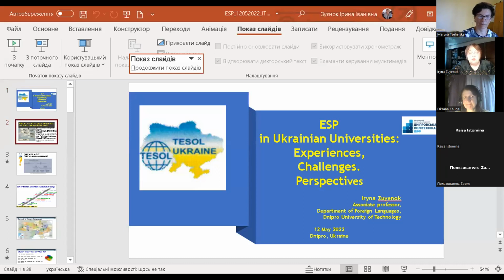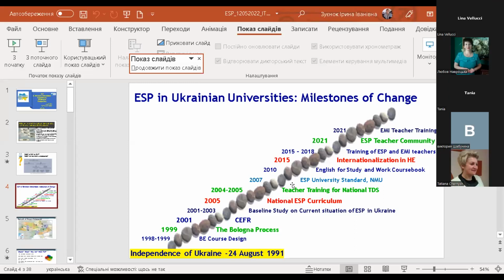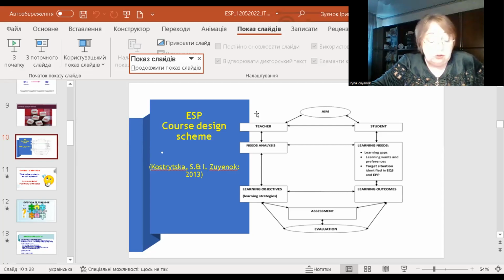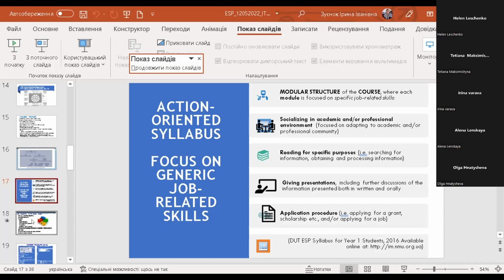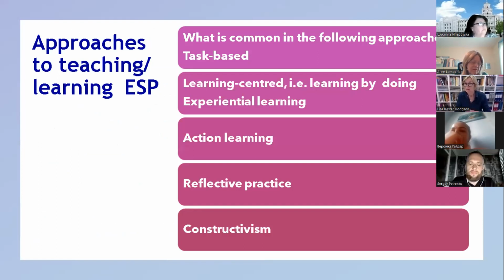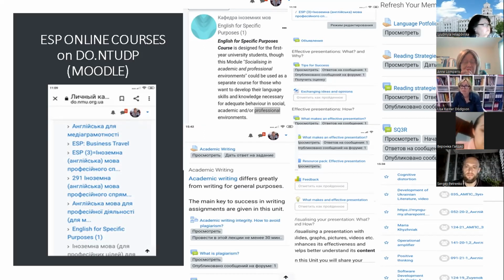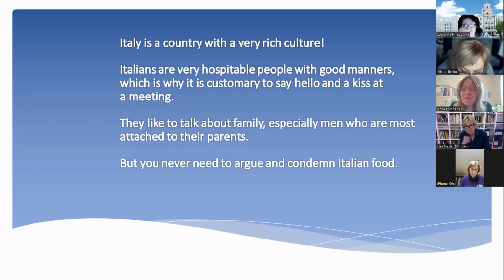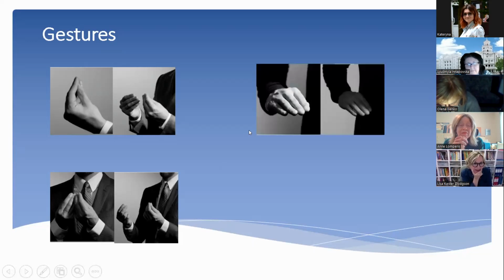ESP in Ukrainian Universities: Experiences, Challenges, Perspectives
4th Meeting of TESOL-Italy and TESOL-Ukraine Join Project “Sharing Context Between Cultures”
TIME: May 12th 2022, 7.00 pm (Ukrainian time)
Title: ESP in Ukrainian Universities: Experiences, Challenges, Perspectives
Presenter: Iryna Zuyenok, Associate professor at FLD, Dnipro University of Technology
 Abstract:
In this webinar participants will learn how ESP teaching and learning are organized in Ukrainian Universities: the National ESP Curriculum, Syllabus design, the role of the courses in internationalization of country’s higher education, and become aware of the obligatory ESP Courses for undergraduate and postgraduate students, the concepts they are based on, their content and the materials used and designed.

  Presenter’s biodata:

TESOL-Ukraine member Iryna Zuyenok is an Associate Professor of the Department of Foreign Languages, Dnipro University of Technology.

She is a Director of the University Linguistic Centre, Senior examiner of Dnipropetrovsk Regional Center of Quality Assurance in Education, Facilitator of  Open Teachers’ Community (OCT) of Ukraine ESP teachers on TeachingEnglish  platform and in Regional English Learning Hub “DniproTECH”, e-moderator of CPD courses.

She has a Postgraduate Certificate in Trainer Development (ELT) awarded by the University of Exeter (Great Britain), she has undergone special trainings in ESP Curriculum and Syllabus Development, ESP course design, ESP Methodology and Information Technology for ELT in the College of St Mark and St John now known as Plymouth Marjon University (Great Britain). For more than 20 years she has participated in various British Council in Ukraine projects for Ukrainian Universities and numerous CPD courses in teacher training, EAP and ESP.

Iryna has nearly 30-year teaching experience at the University and 10 years of experience in translating documents while working as a designing engineer and patent attorney assistant.